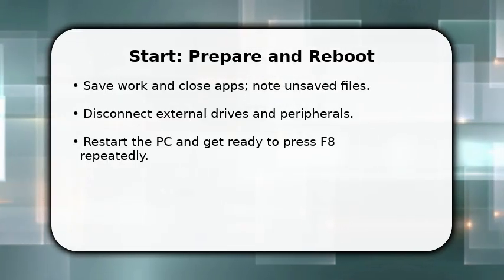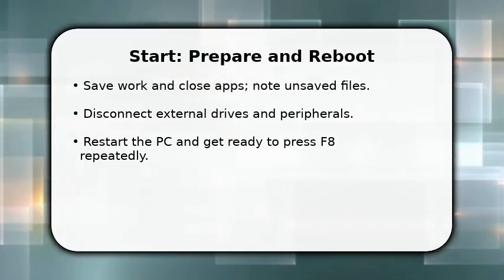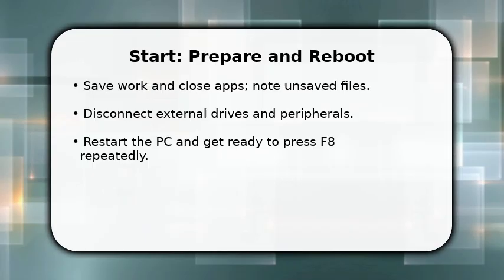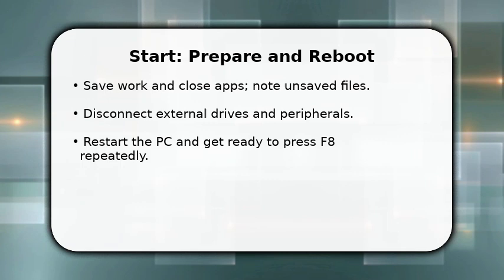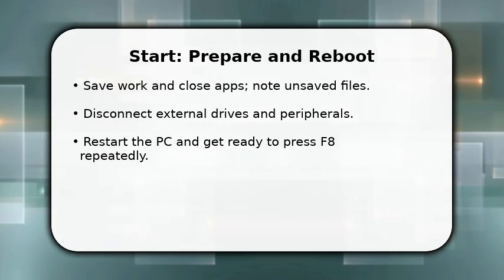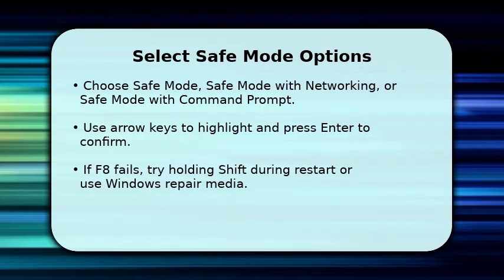How to Enter Safe Mode on Windows 7 - Easy Guide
Discover the simple steps to enter Safe Mode on Windows 7, a crucial troubleshooting tool for fixing issues and performing maintenance. This guide provides clear instructions tailored for users of all skill levels.